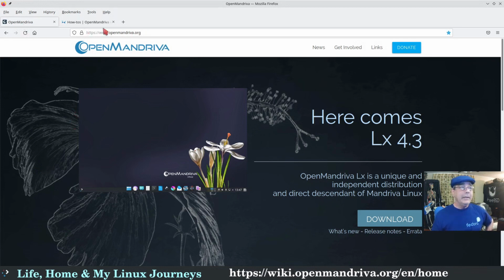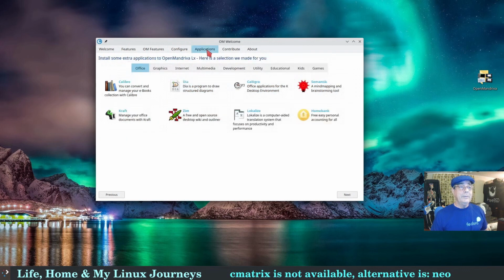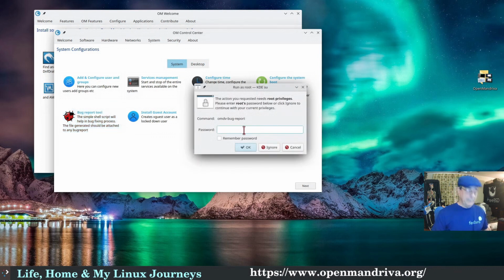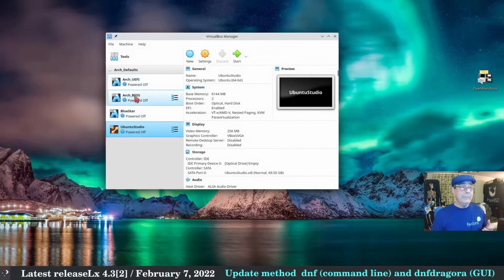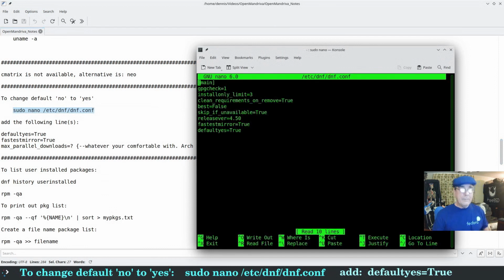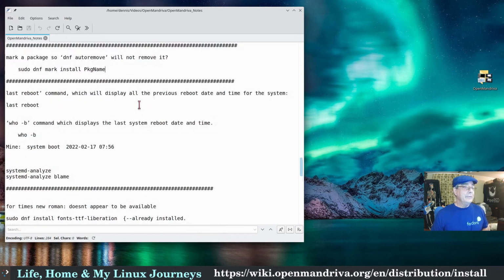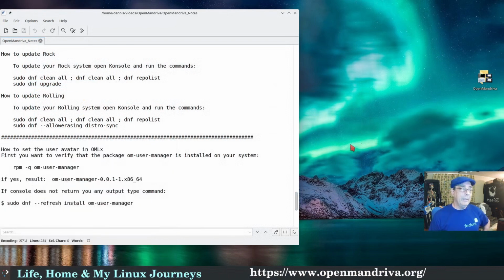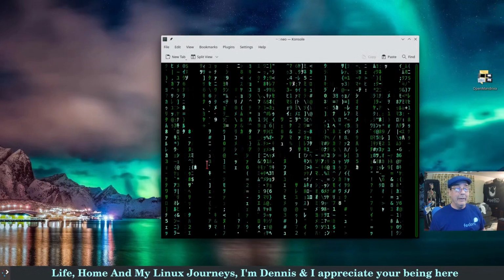OpenMandriva Lx 4 32 Released Feb 7, 2022 What I Found After 2+ Weeks About OpenMandriva Linux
OpenMandriva Lx is a community Linux distribution. Originally an offering of Mandriva Linux, the OpenMandriva product was created in May, 2012, when Mandriva S.A. avoided bankruptcy by abandoning the development of its consumer product to the Mandriva community.
The first stable version (OpenMandriva Lx 2013 "Oxygen") was released in late 2013.
I said I was going to install OpenMandriva on a PC and I did. All in all I think OpenMandriva is a good system for someone who knows a little about Linux. Solid, never failed. Some different ways of doing some things for sure.
I actually felt pretty good while running OpenMandriva. 3 gui package managers is maybe 1 too many, especially if you count command lines in the terminal.
Would I recommend OpenMandriva as a 'daily' driver? Yes and No. Yes to somewhat familiar with Linux users and No to a brand new to Linux person.
Maybe in a VM first.

Any way I had fun learning some new ways of doing things.

Archin' on!!!